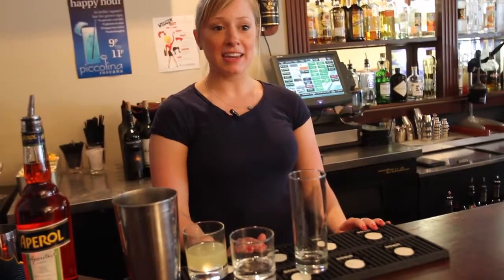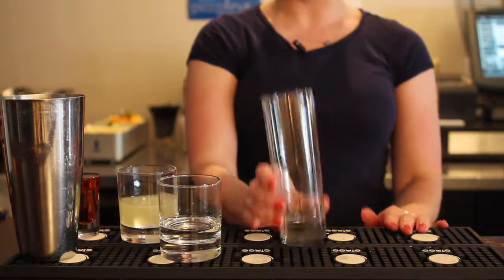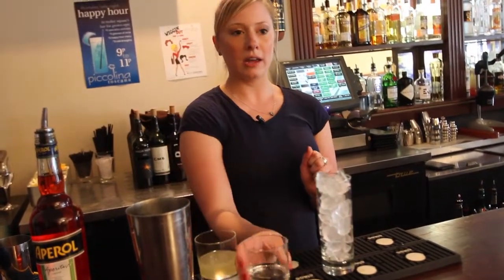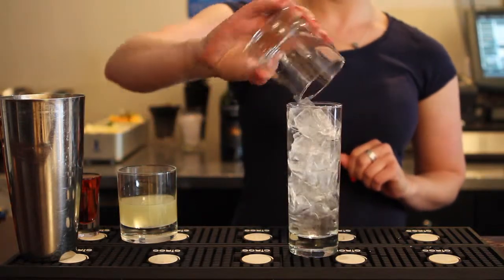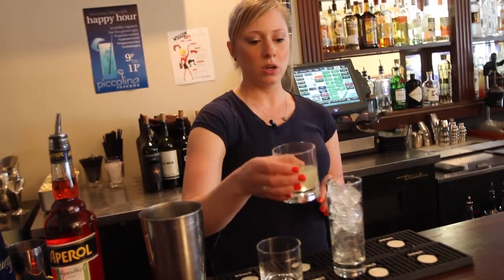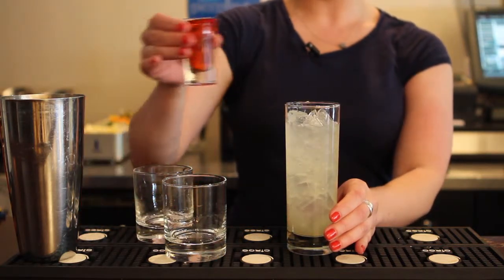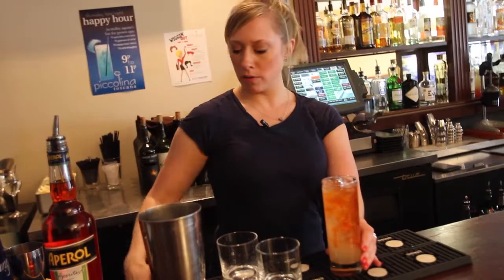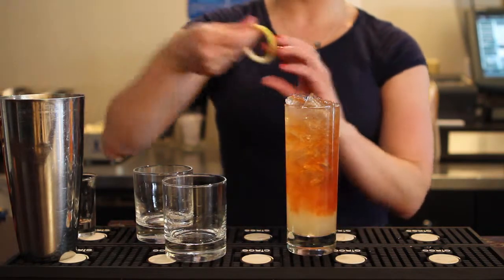Drink of the Week: Aperitivo [Delaware Online News Video]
Bartender Kendal Colvard mixes up an Aperitivo at Toscana in Trolley Square.

Camera/Editor: Daniel Sato